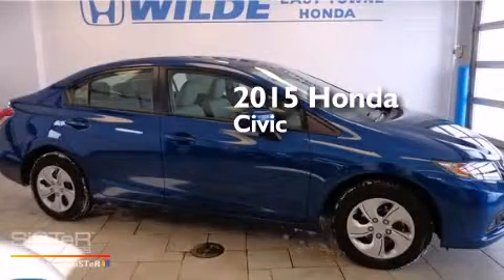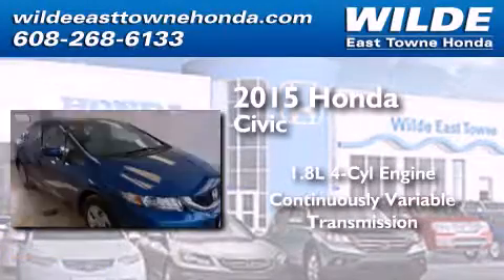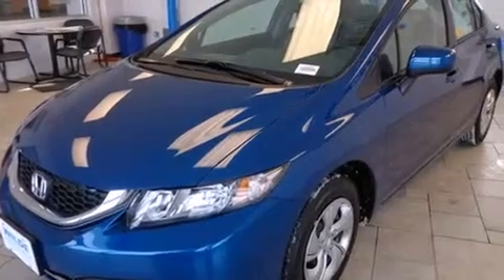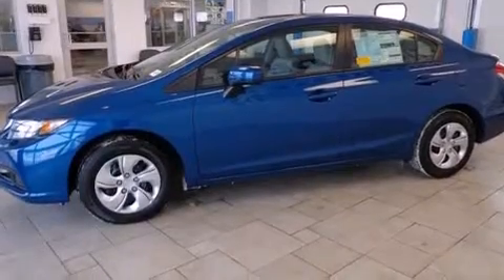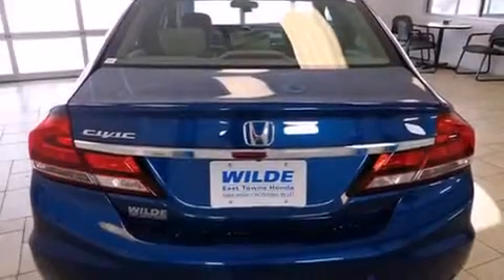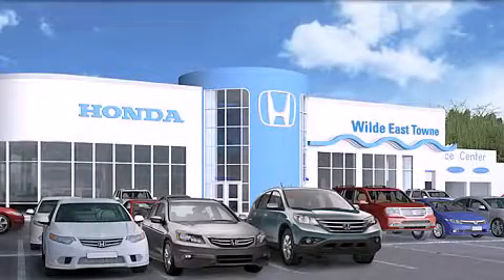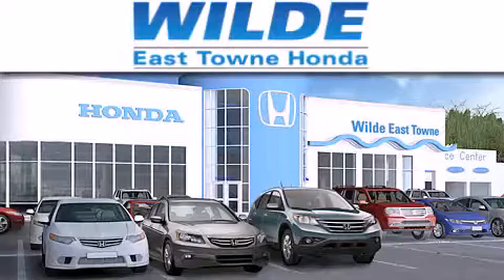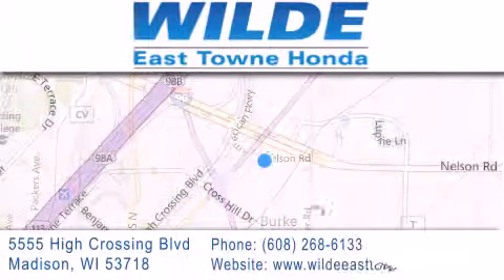2015 Honda Civic Fitchburg WI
We have been honored to serve the Madison WI area , we promise that your experience at our dealership will exceed your expectations ! Year : 2015 Make : Honda Model : Civic Engine : 1.8L 4 cyls Trans . : CVT (Continuously Variable) Exterior : Dyno Blue Pearl Miles : 10 Interior : Gray w/Cloth Seat Trim Stock : 13975 Wilde East Towne Honda 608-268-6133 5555 High Crossing Blvd.